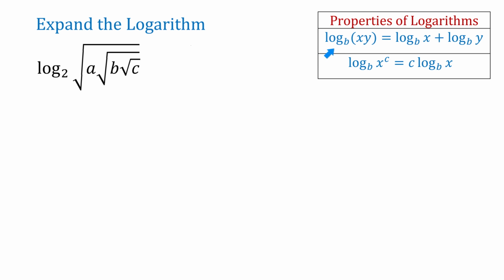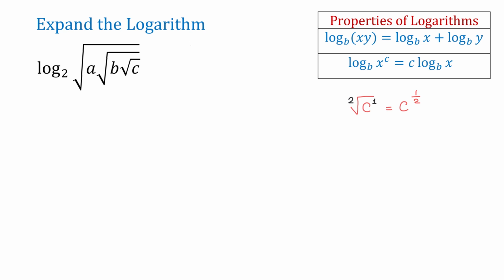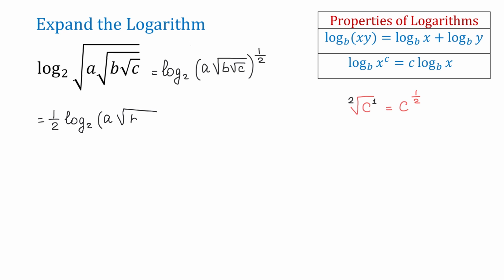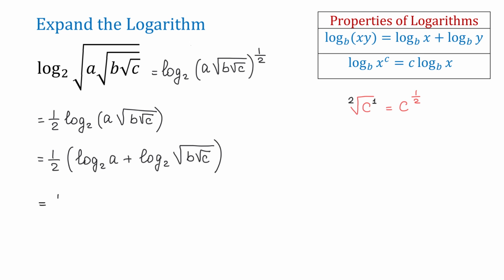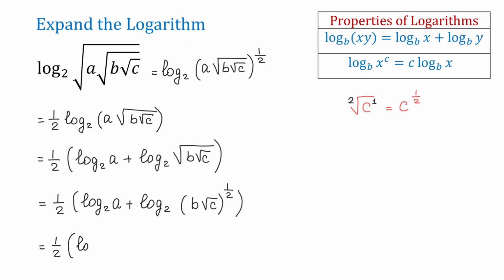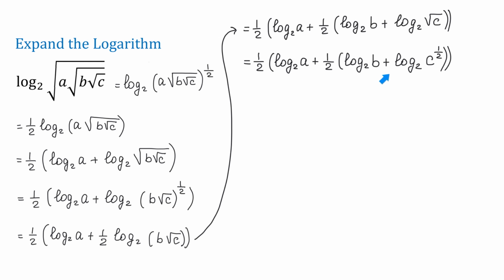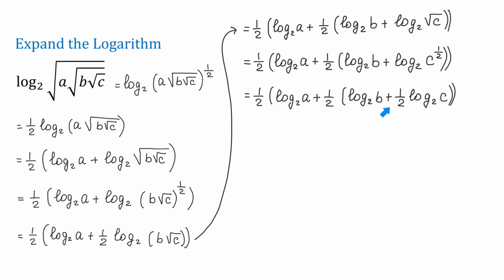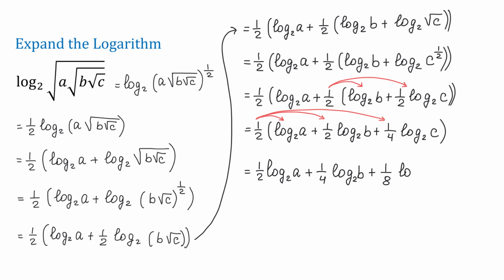Expand a Logarithm That Involves Multiple Radicals - Step-by-Step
How to use the product and the power rules to expand a logarithm that contains multiple radicals. Step-by-step explanation.